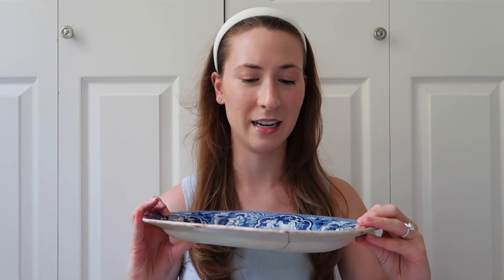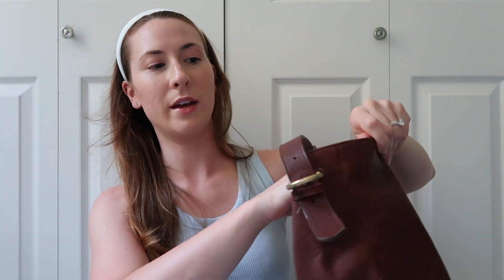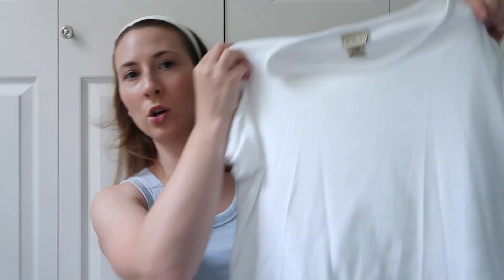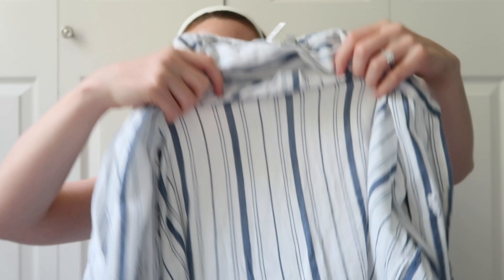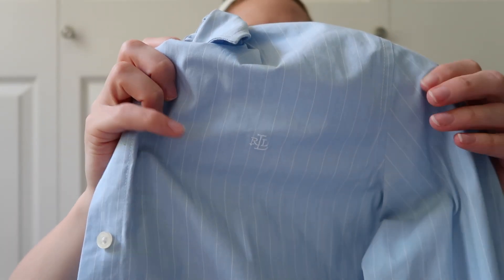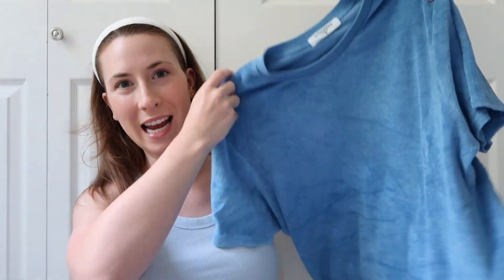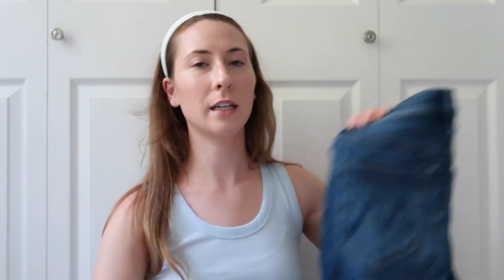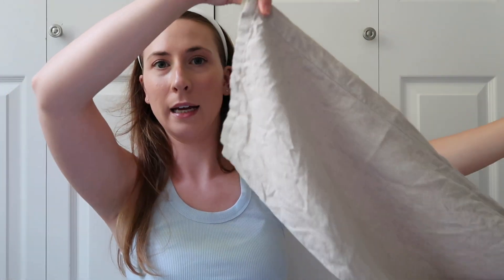Thrift & Consignment Haul | Coastal Grandmother/Granddaughter | Ralph Lauren, Coach, Burberry & More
Cara